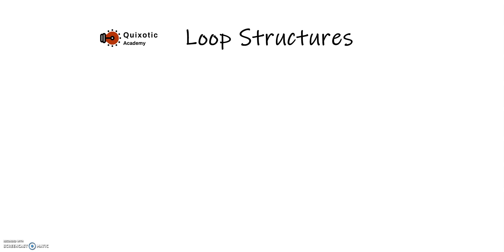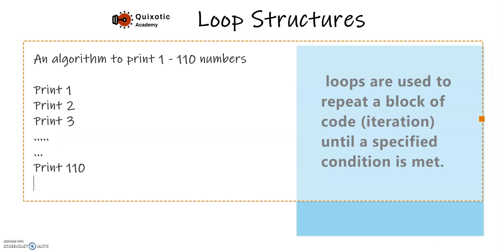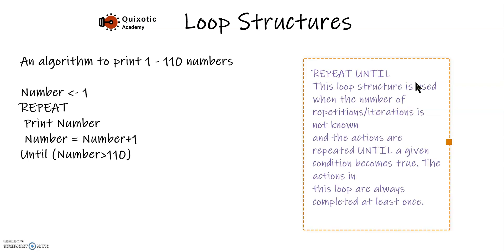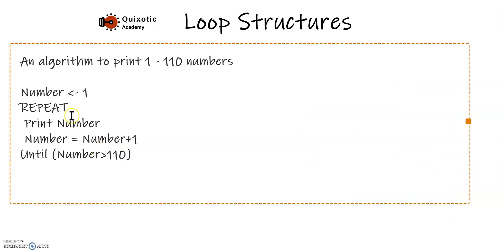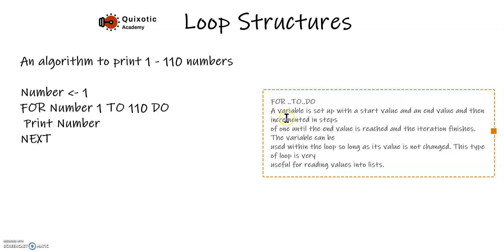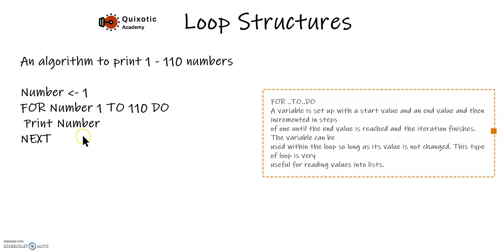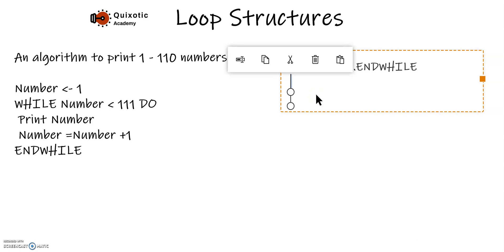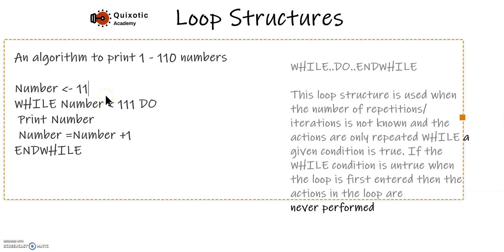2.1.2(c).1 Loop structures (IGCSE Computer Science) FOR, REPEAT UNTIL, WHILE loops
This video is  part of series covering IGCSE Computer Science topics.
Loops/Control statements are used to repeat a block of code to avoid writing many lines of code.
This video discusses and compares For , Repeat Until and While loop with the help of pseudocode.